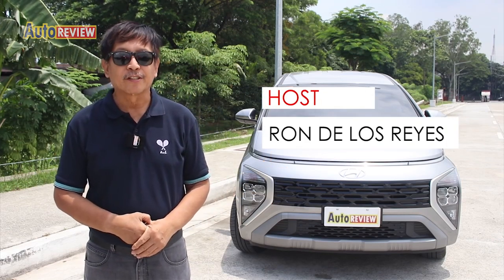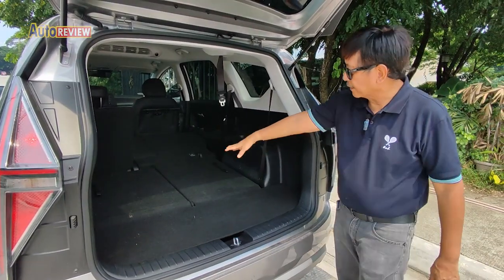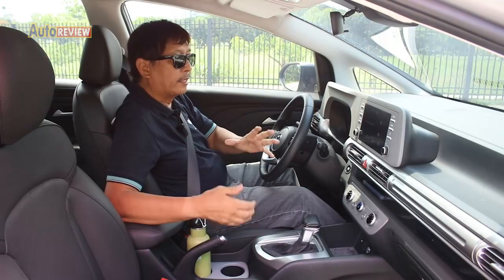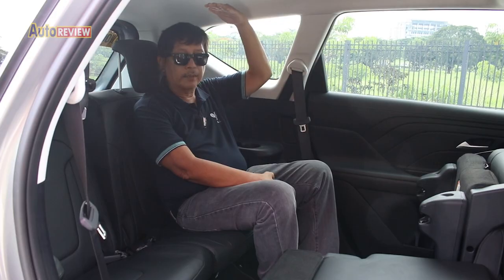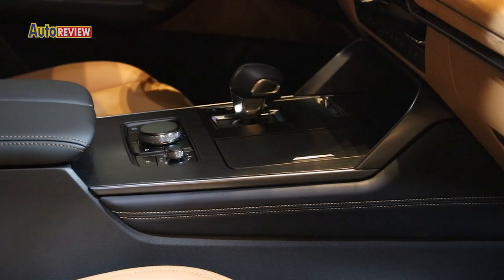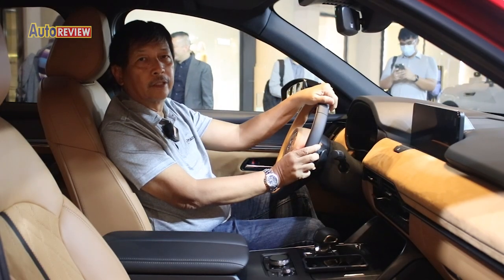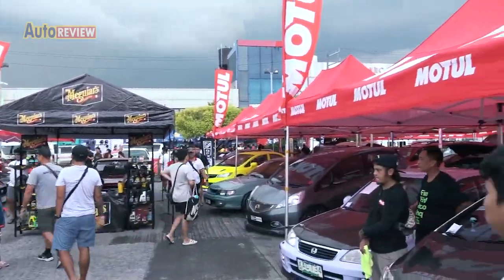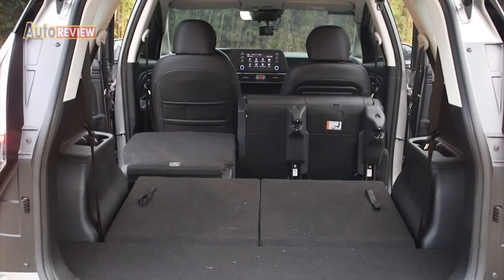AUTO REVIEW TEST DRIVES THE HYUNDAI STARGAZER